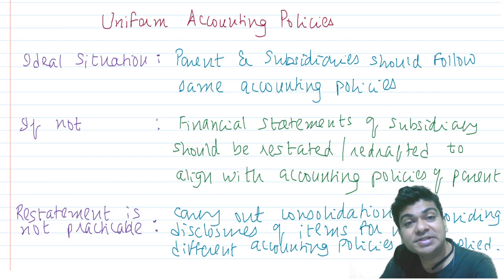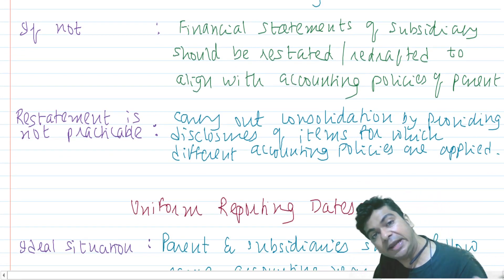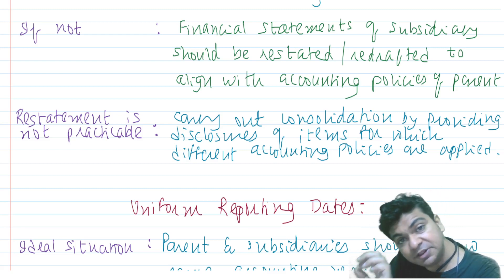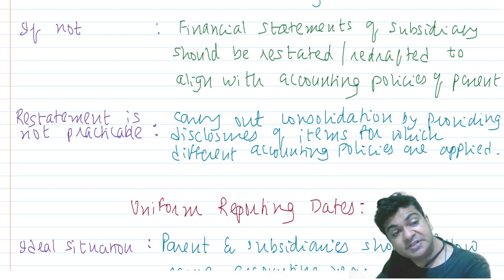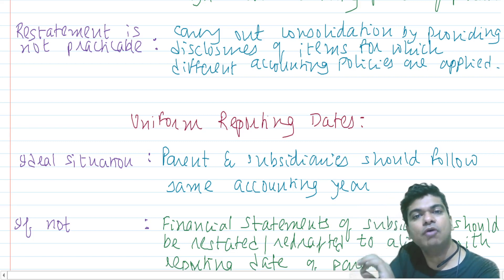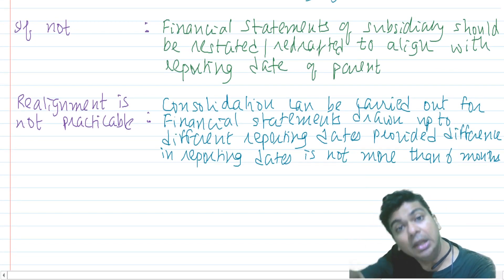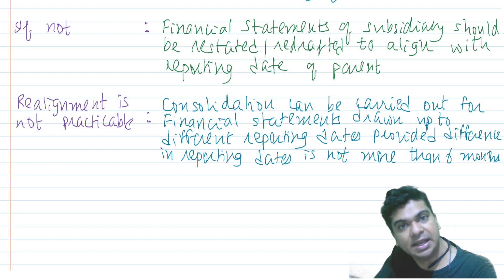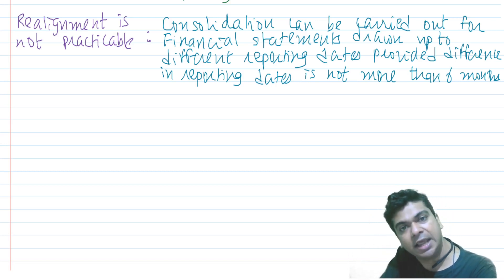AS 21 Consolidated Financial Statements: Episode 15 Uniform Accounting Policies & Reporting Dates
Uniform Accounting Policies
Uniform Reporting Dates
AS 21 CFS by CA Ashish Lalaji